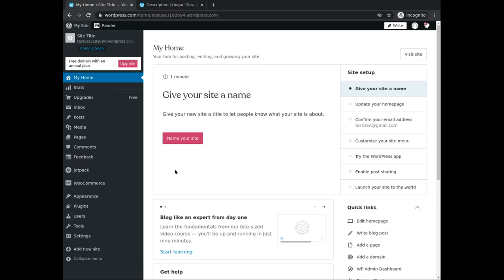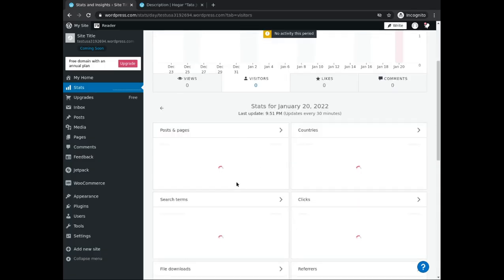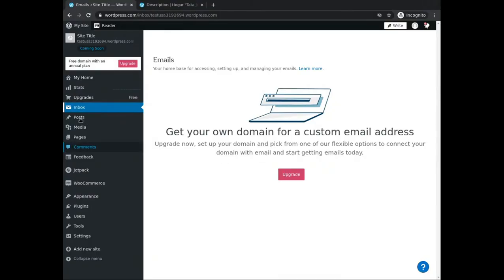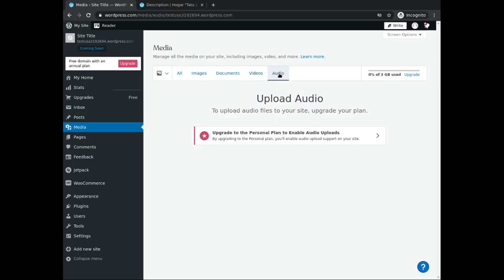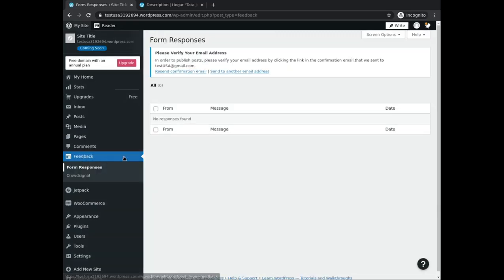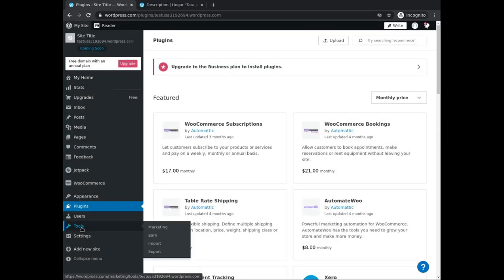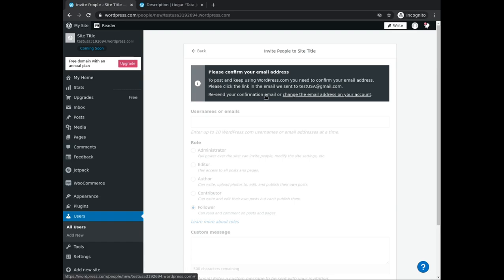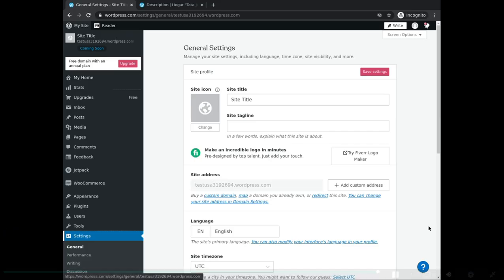Build a free website with WordPress Part 2